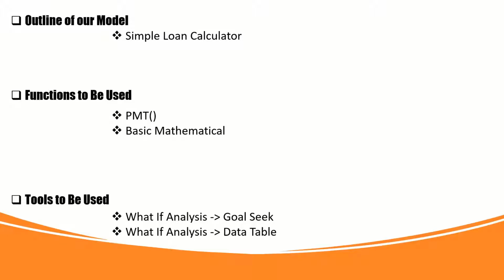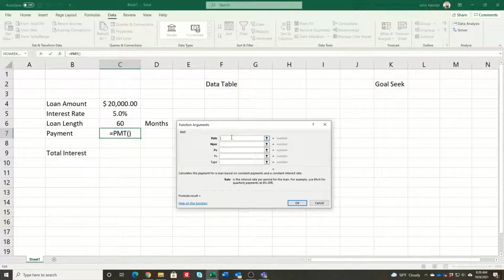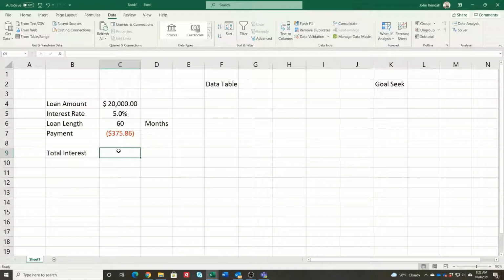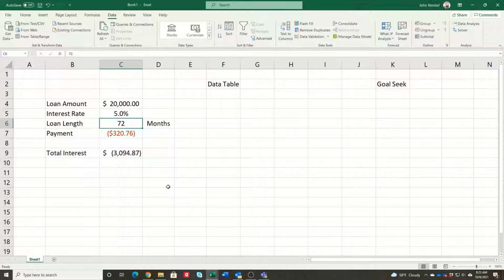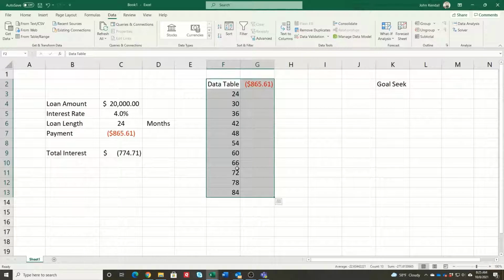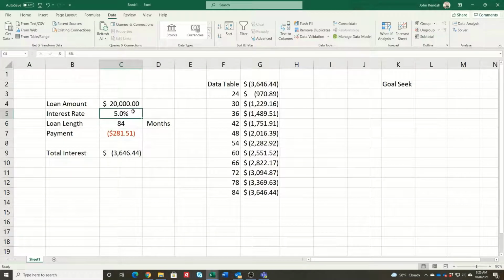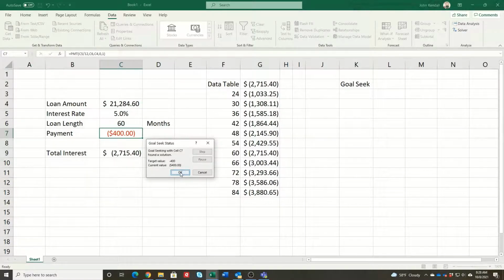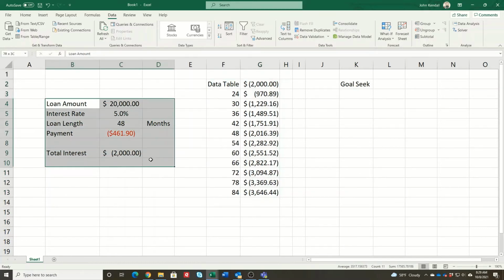Using Excel to Calculate Loan Payments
Using Excel to calculate loan payments. Also uses Goal Seek and the Data Table sensitivity analysis.